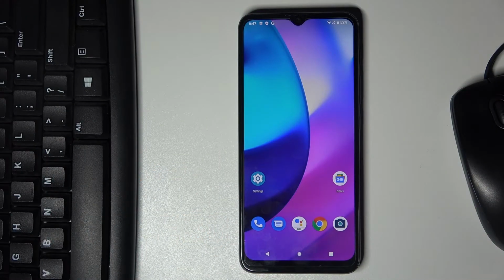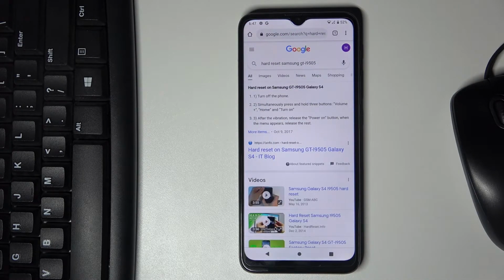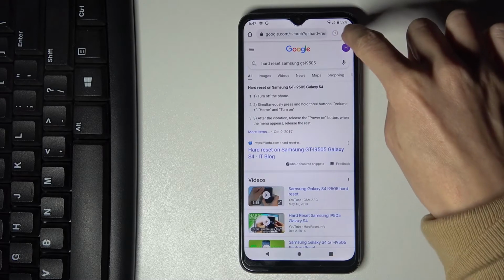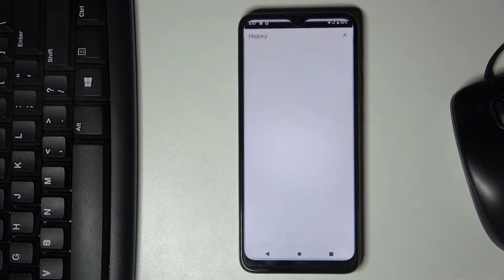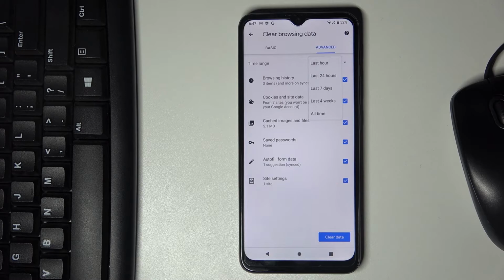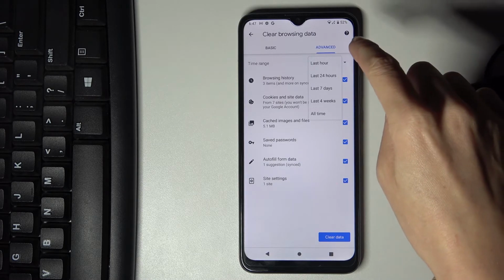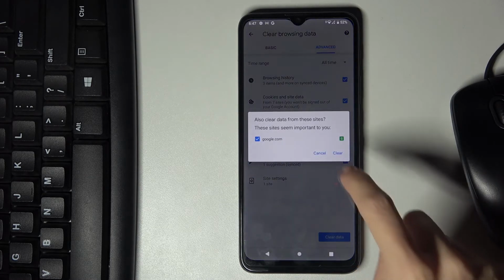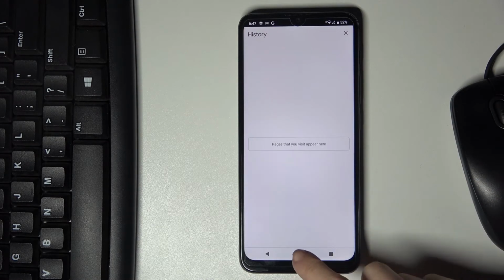How to Clear Browsing Data on Motorola Moto E20 – Delete History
Learn more info about Motorola Moto E20:
Hi there! We present to your attention a guide, where you can see, how to successfully and quickly clear the search history in Motorola Moto E20. If you want to erase all Motorola Moto E20 Browser storage, check out the accompanying video tutorial and learn how to access your browser settings and delete everything in your browser. This operation will also lead to the fact that all site storage, including cookies and other data stored locally, will be permanently deleted. Don't forget that this process will also remove browser databases, accounts, passwords, and more. So let's follow all the steps and successfully Manage your browser storage. To find more information visit our HardReset.info YT channel and discover many useful tutorials for Motorola Moto E20.

How to Remove Browser History on Motorola Moto E20?
How to Delete Cookies on Motorola Moto E20?
How to Delete Internet History on Motorola Moto E20?